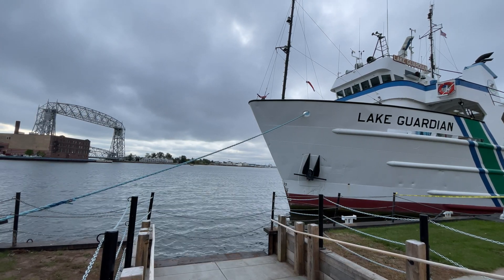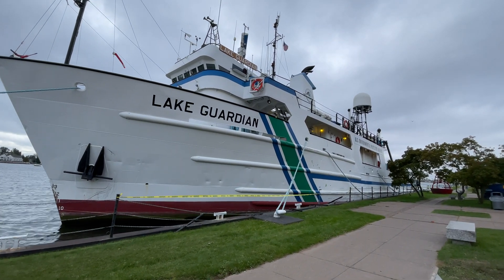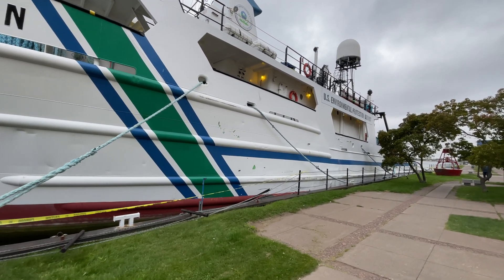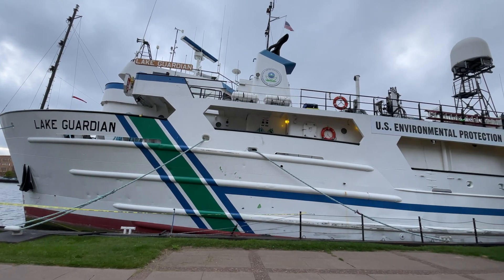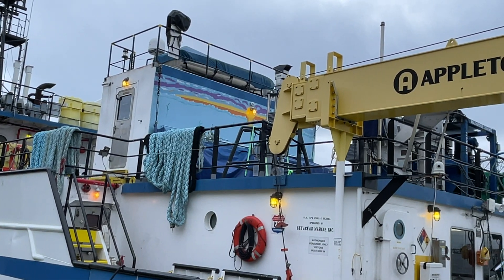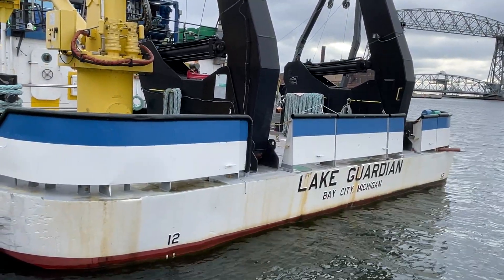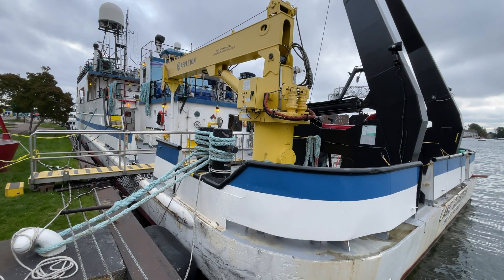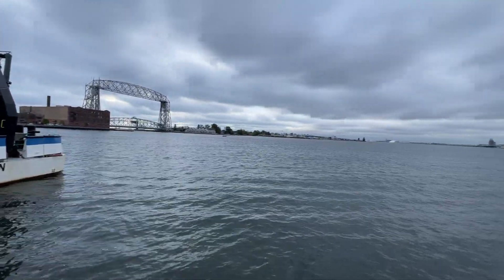Up close tour of the ship Lake Guardian | Duluth, MN 4K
This 4K video is an up close tour of the ship, Lake Guardian. Lake Guardian was docked in the bay in Duluth, Minnesota. You’ll get to see lots of interesting things about the ship close up.￼ The ship left and went out to do work on Lake Superior a few hours after this￼ video.

About the Ship: The Lake Guardian is a research vessel that serves on the Great Lakes. She is owned by the United States Environmental Protection Agency. She has three onboard laboratories: multipurpose, chemistry, and biology.